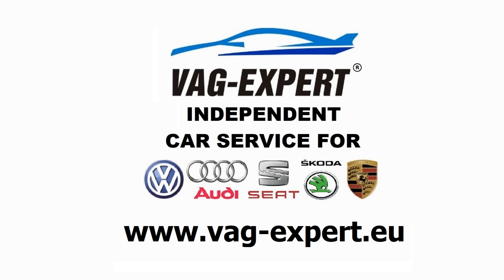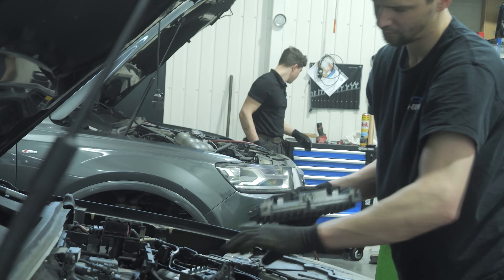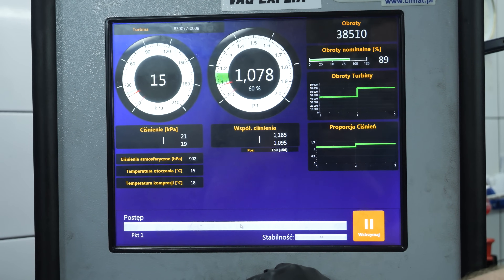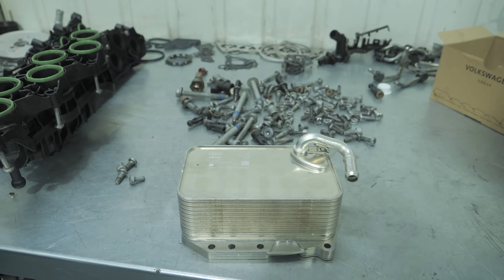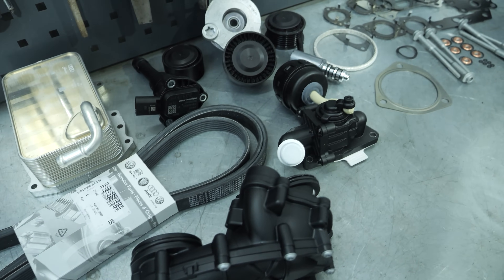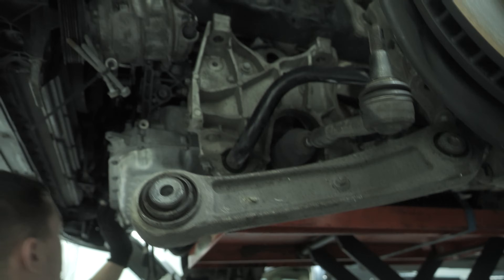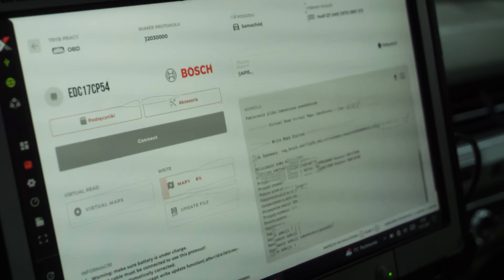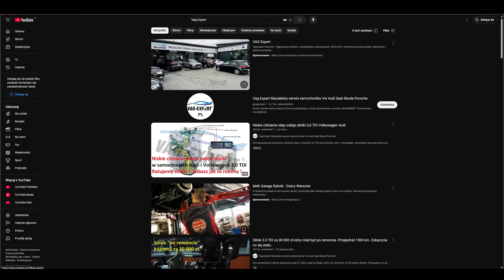3.0 TDI engine replacement in Audi Q7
We show you step by step the entire process of replacing the 3.0 TDI engine in Audi cars. We explain which engine components should be replaced and which should be checked so that the new engine does not fail again in the future. If you are looking for a workshop that will replace the engine in your Audi, be sure to watch this video. You can find more about the 3.0 TDI engines, their advantages and disadvantages, and the causes of failures on the